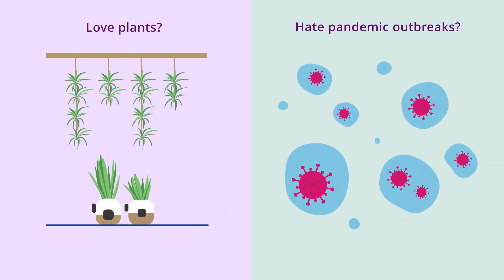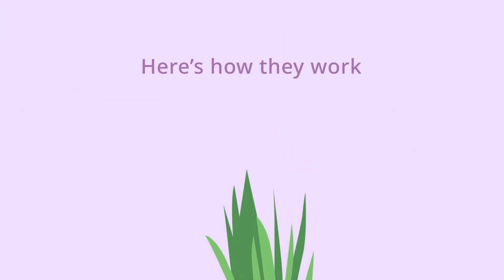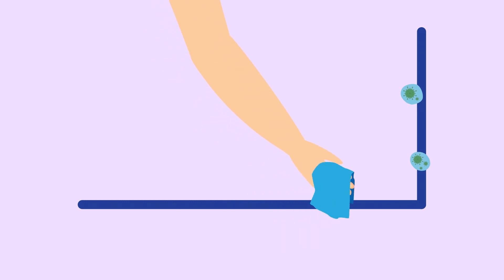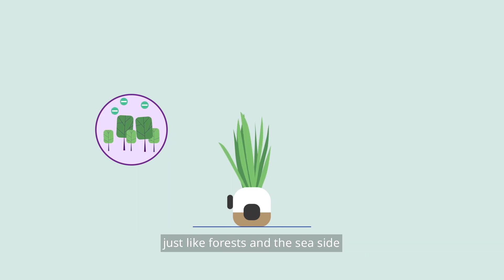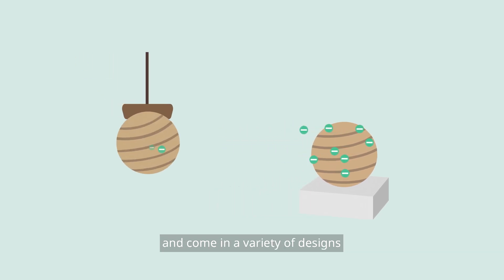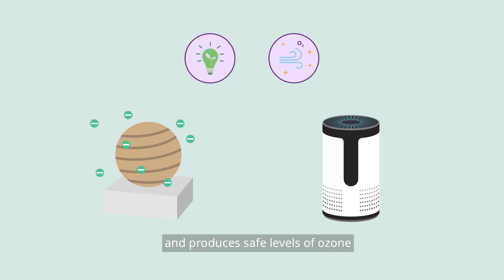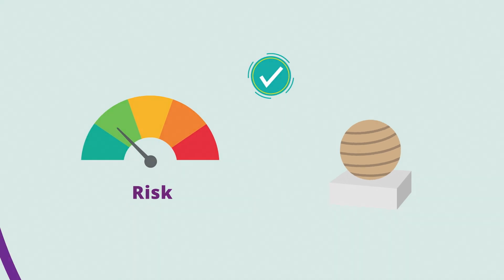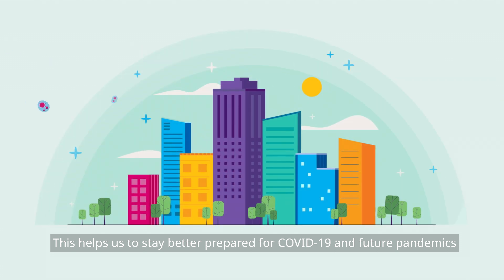Project Safeguard insight: More plants, cleaner air!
Find out how plant ionisers generate negative ions and reduce aerosol spread.

These preventive measures are a result of ProjectSafeguard, an educational initiative to support a safer re-opening of Singapore.